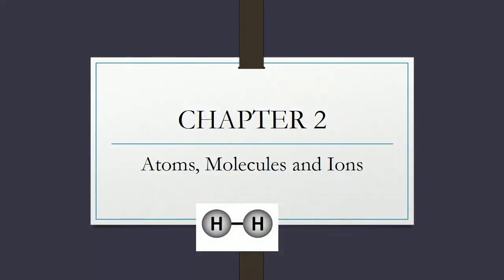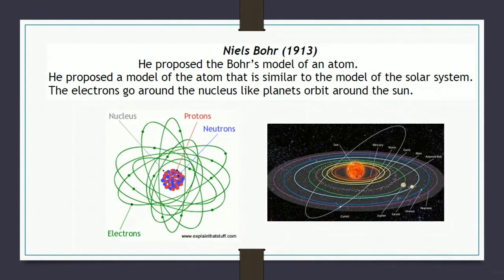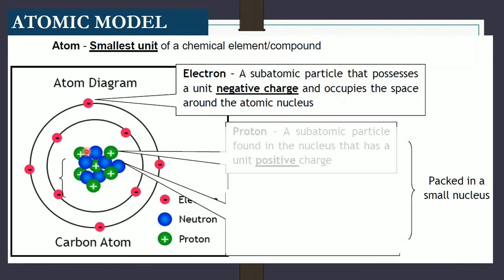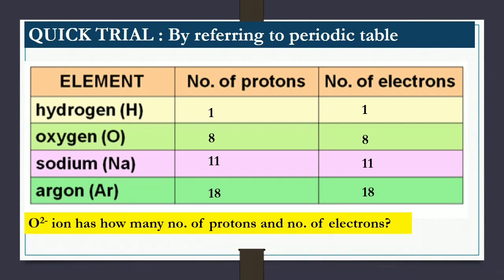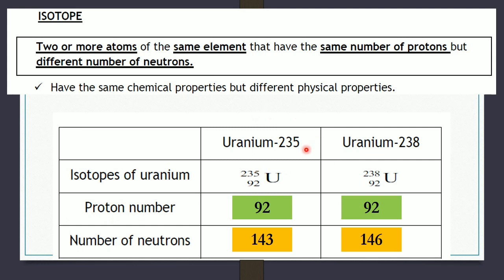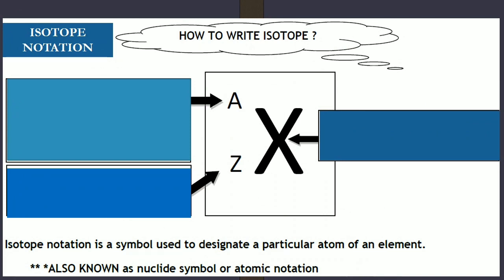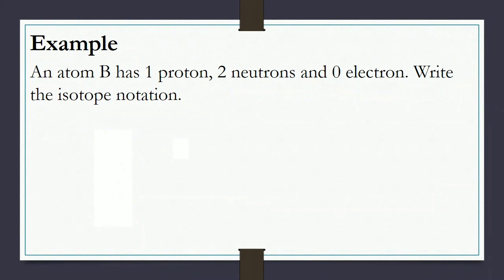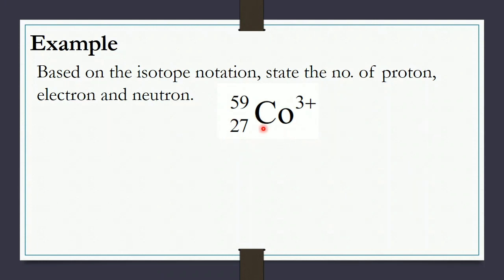Chapter 2 Atoms,molecules & ions